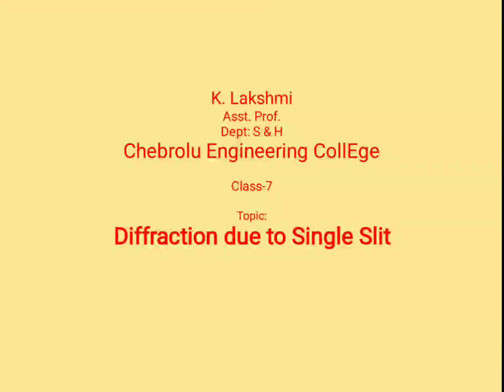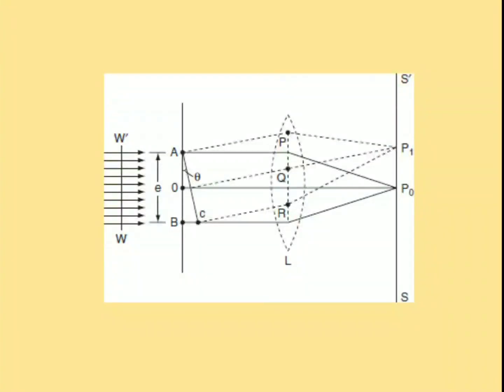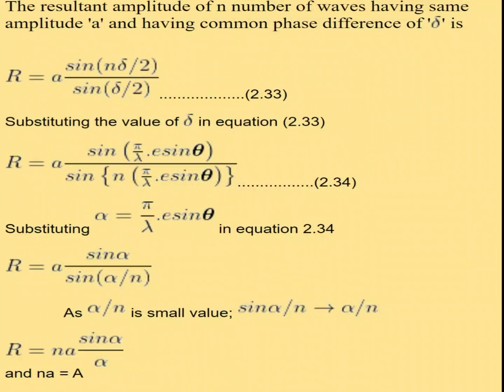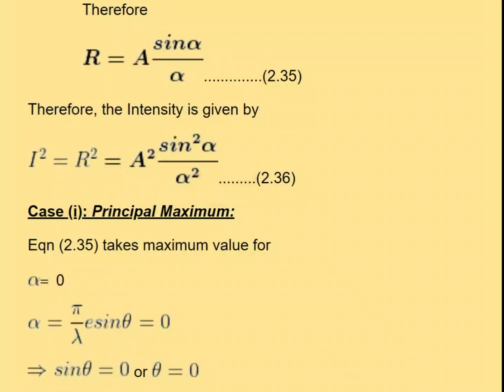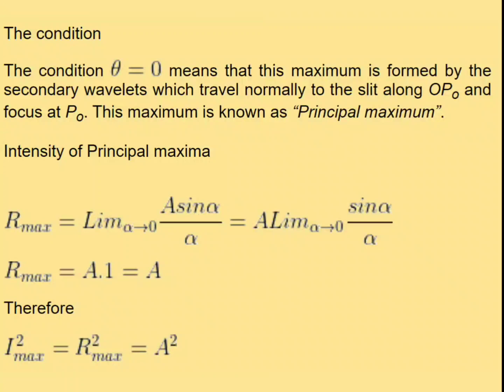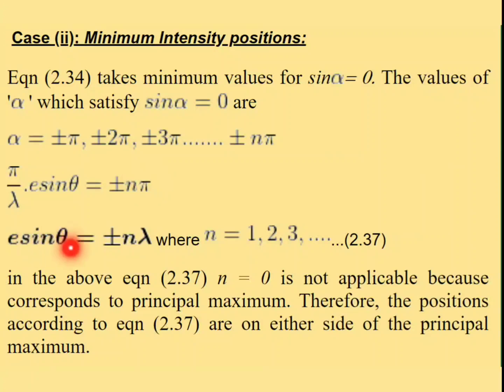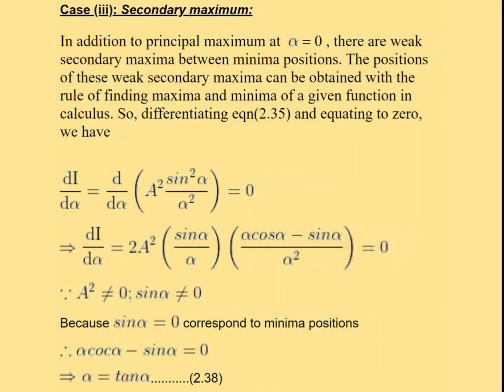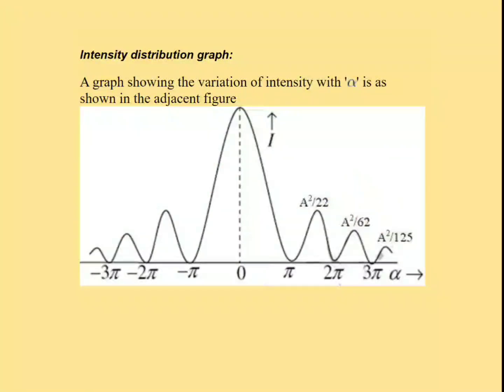Diffraction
Diffraction due  to single slit